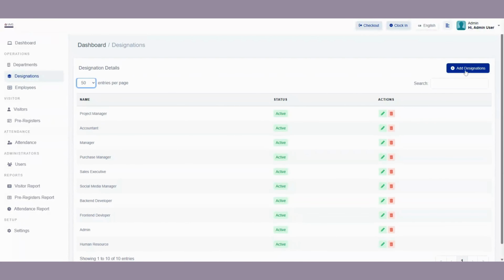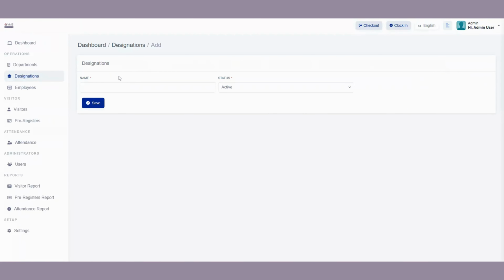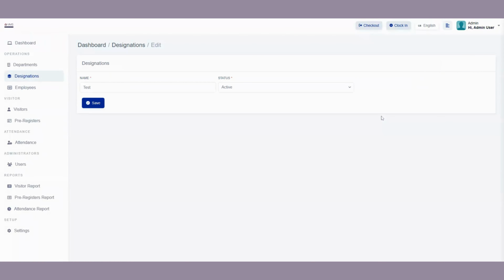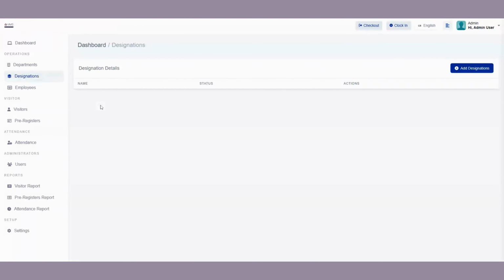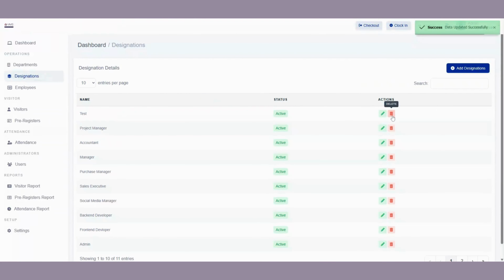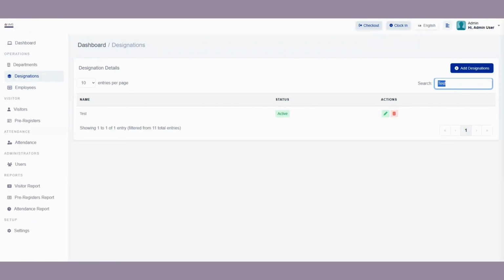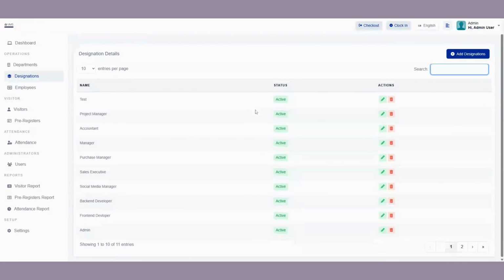Add & Manage Designations in VMS | Roles & Designations Module | Axiroz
In this video, we explain how to add, manage, edit, and delete Designations (Roles) in the Visitor Management System (VMS) by Axiroz.

The Designations module helps organizations maintain a clear role structure, ensuring employee records stay organized and up-to-date. You’ll learn how to create new roles, set their status, search designations, and manage them efficiently.

This tutorial is ideal for HR teams, Admins, Office Managers, and Enterprises using VMS.

🔹 Step-by-Step Explanation

🔸 1. Designations Module Overview

⏱ 00:14
The Designations module is available under the Operations section.
It is used to:
Manage organizational roles (e.g., Manager, Accountant, Supervisor)
Keep the company structure clean and organized
⏱ 00:21
You can also:
Adjust the number of entries per page
Navigate easily through large designation lists

🔸 2. How to Add a New Designation
⏱ 00:38
To create a new role:
Click on Add Designations
Enter the Designation Name (e.g., Manager, Accountant)
Set the Status:
Active
Inactive
Click Save
The new designation is instantly added to the list.

🔸 3. Edit or Delete Designations
⏱ 00:45
Using the Action button, you can:
Edit an existing designation
Delete a designation that is no longer required
This keeps the role list accurate and updated.

🔸 4. Search Designations
⏱ 00:52
Use the Search Bar to quickly find any designation by name.
This is especially useful when managing multiple roles.

✅ Benefits of Designation Management in VMS
✔ Clear organizational structure
✔ Easy role creation & updates
✔ Active/Inactive status control
✔ Quick search & navigation
✔ Better HR & admin efficiency

🏢 About Axiroz
Axiroz provides modern Visitor Management Systems (VMS) and workplace automation solutions that help organizations manage employees, roles, and security efficiently.